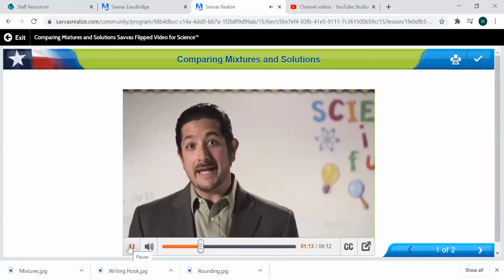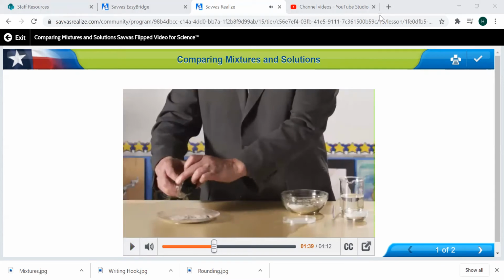Science 9 16 Separating Mixtures